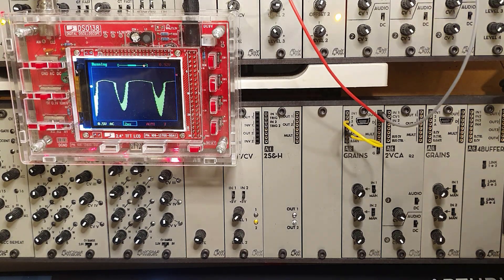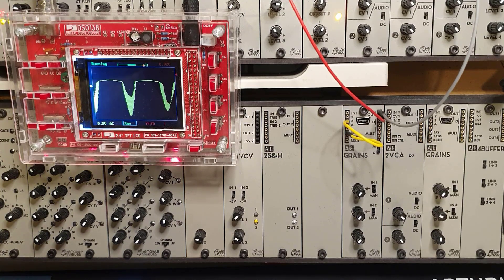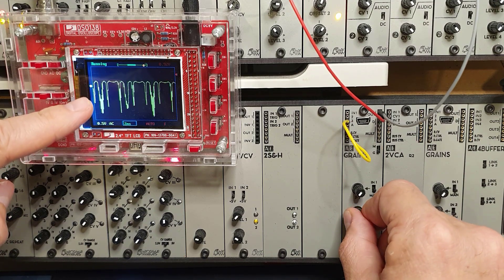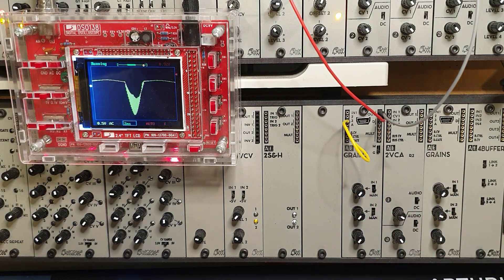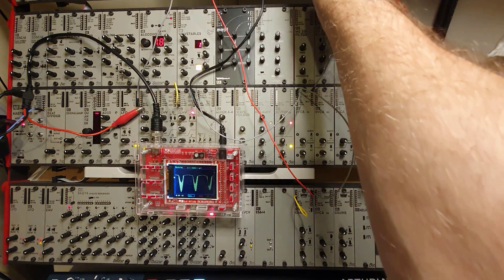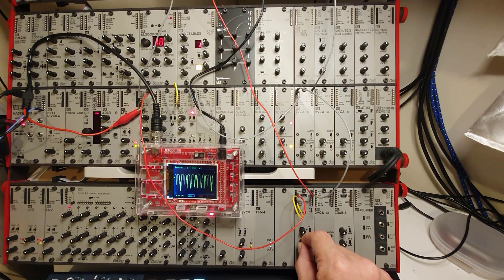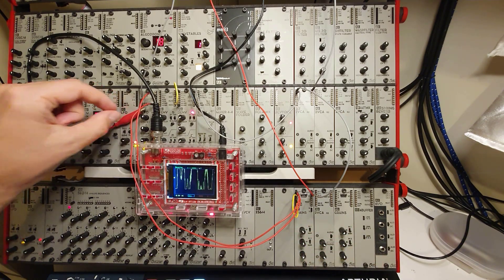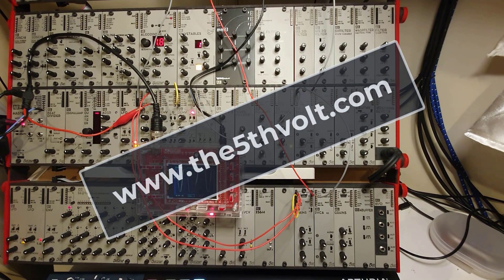AE Modular - GRAINS Codes - Scheveningen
This is an overview of a new firmware for the GRAINS module of the AE Modular system from tangible waves.

**UPDATE** I found out after the video went live, that I was using an old codebase and that Kassen had actually released a much improved version, which I don't know about! So when you go and download the firmware now, things will have improved somewhat. The code I had also didn't have any description of what was going on, so I just guessed ... and I guessed wrong! What I explain is gain/distortion is actually a ringmodulated second sine wave that is added to a "master" sine wave. Whatever you want to call it, the effect is that which I've described in the video, so maybe it's not too bad, that I misrepresented it?

You can find the firmware and some description on the Github repository

Thank you to Kassen Oud from The Hague who sent me this firmware to share it with you via open source. You can connect with Kassen via his Facebook

If you haven't installed any firmware on your GRAINS module. please watch my video where I explain how this works

All my videos, Instagram posts and Soundcloud clips are also available from my